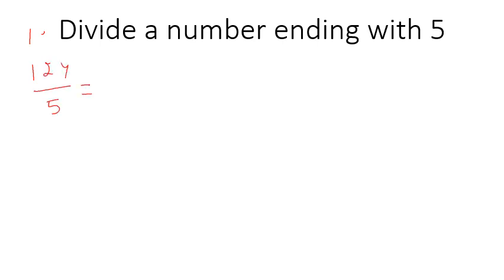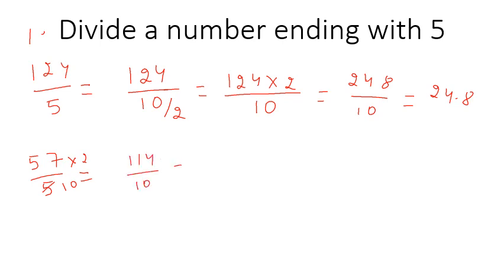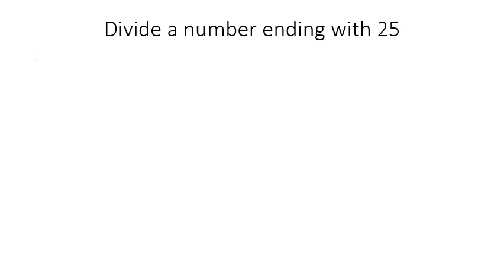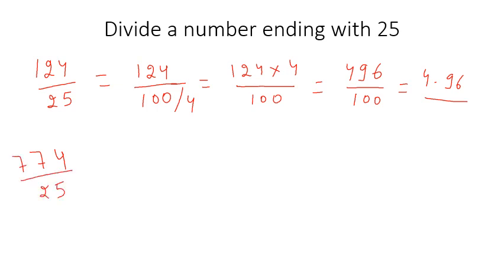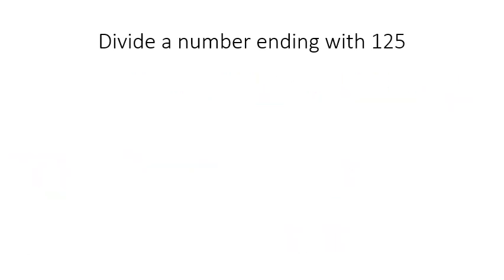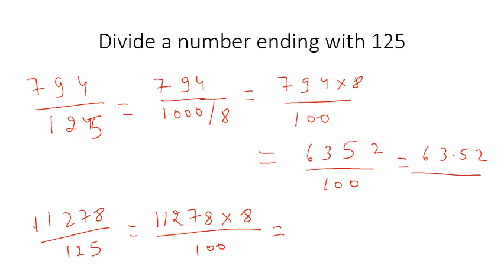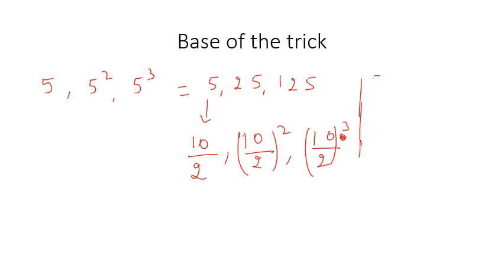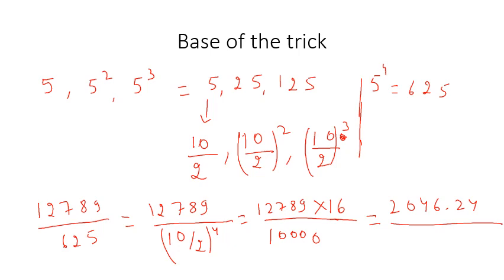Vedic Maths Trick For Dividing Any Number by 5, 25, 125 - Wizy Owl (2016)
Divide any number with 5,25,125